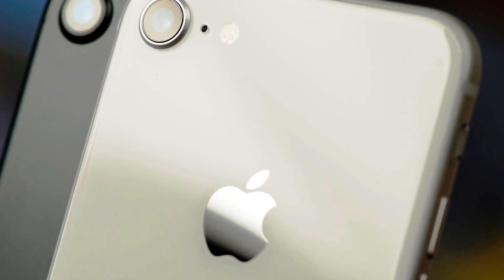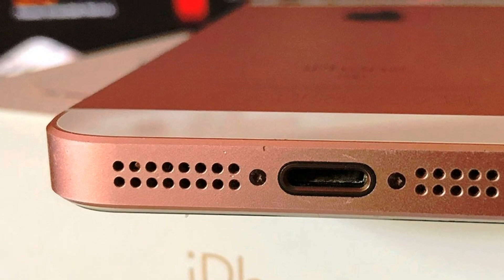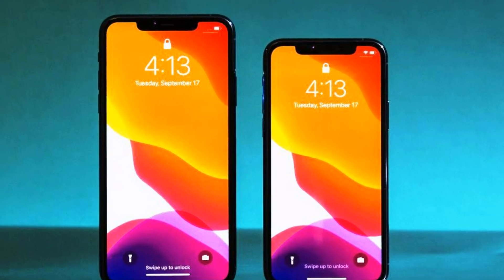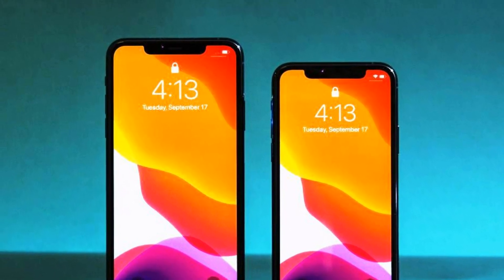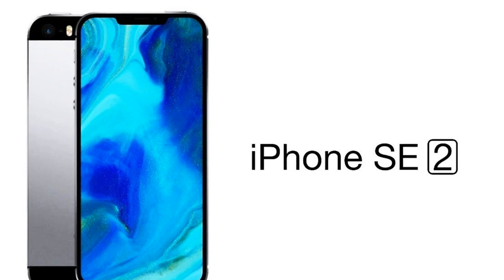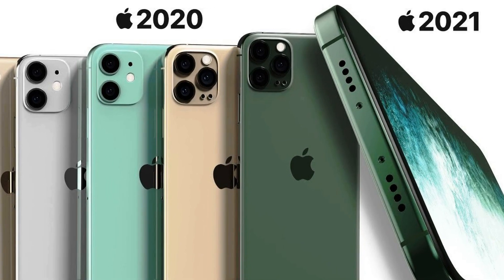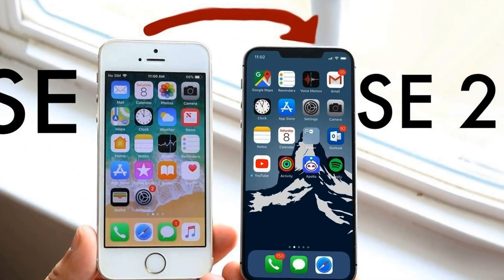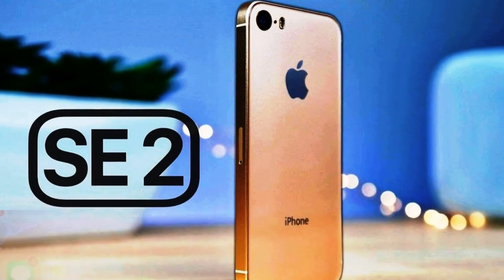iPhone SE2 - Side Touch ID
Despite the fact that the original iPhone SE was never a worldwide bestseller, its sequel was perhaps the most talked about Apple smartphone in recent years. Still, after all, everyone wants to get the flagship device, and only a few agree to pay the full price for it. But if the first iPhone SE was a kind of experimental model that should not have been continued, the second generation may well be made part of the main line, dubbed it somehow like the iPhone 9 or so. But this does not mean that Cupertino will abandon experiments in a future novelty.
iPhone SE 2 should not be too cool, and Apple knows this like no other!
iPhone SE 2 - we will call it that until the official name appears - may be the first smartphone in the line to receive a Touch ID built into the side power key. Huawei uses a similar technique for placing the scanner, equipping it with sub-flagship devices. There, such a solution looks not only appropriate, but also quite logical: the finger itself rests on the scanning area when the user picks up the smartphone. As a result, recognition is made as simple as possible and quickly precisely due to the anatomically comfortable placement of the fingerprint.